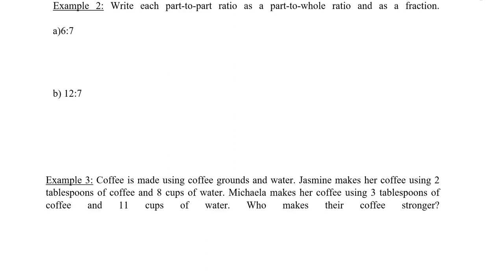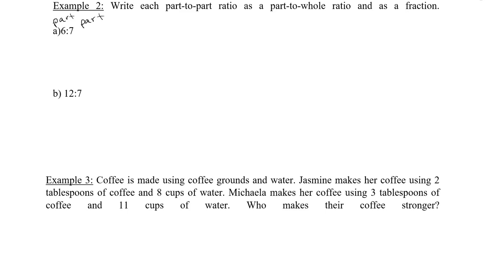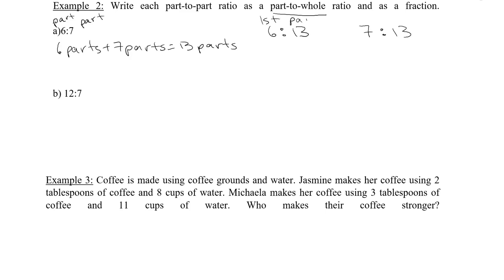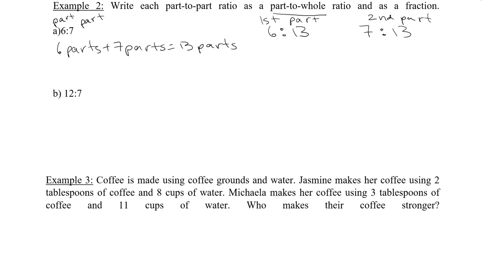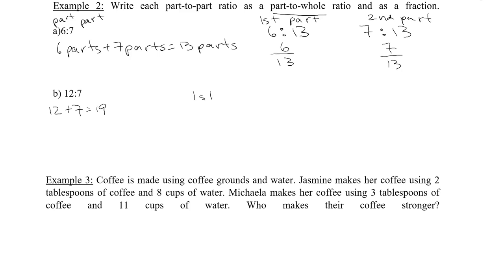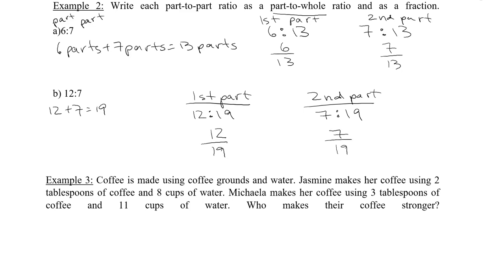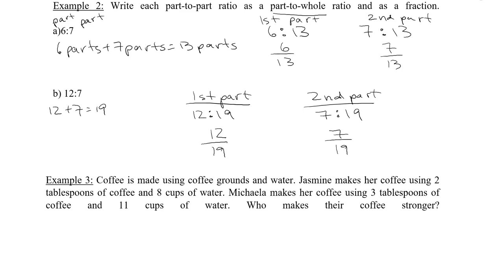Lesson 7: Comparing Ratios Example 2